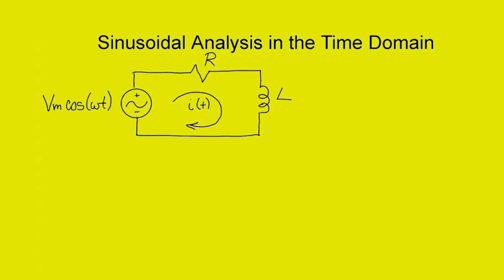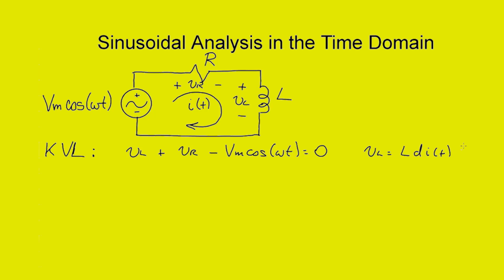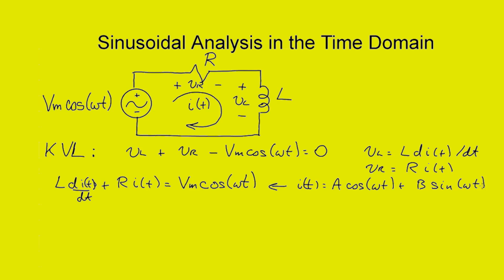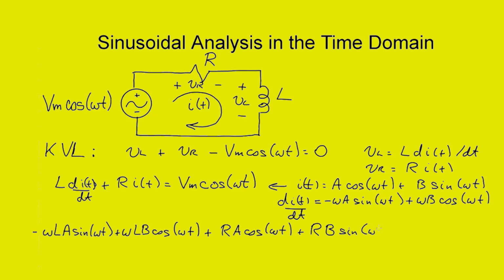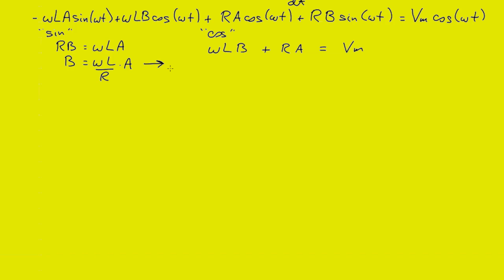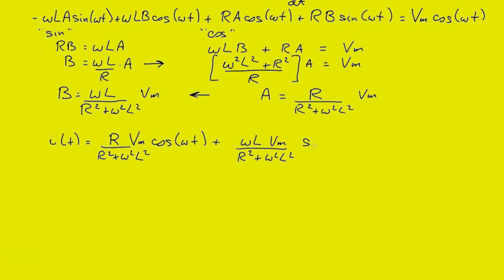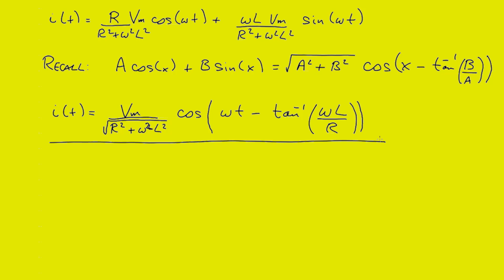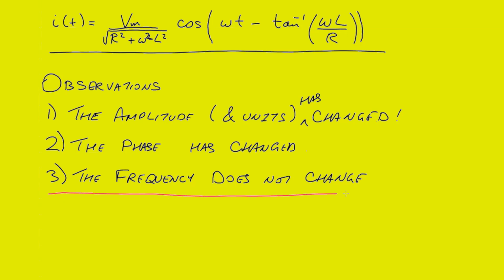Sinusoidal Analysis in the Time Domain